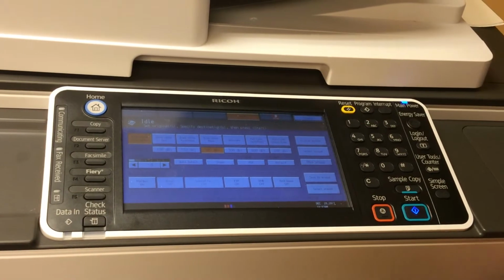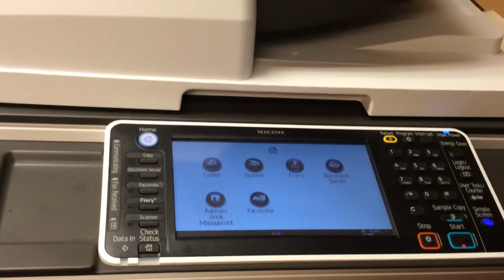IMG 0093 Ricoh Tutorial 4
Ricoh Tutorial